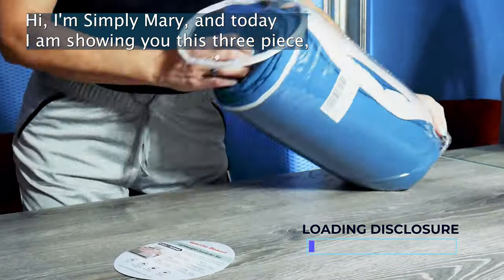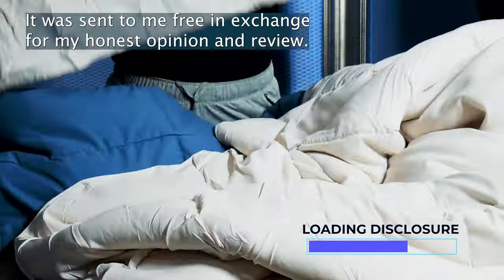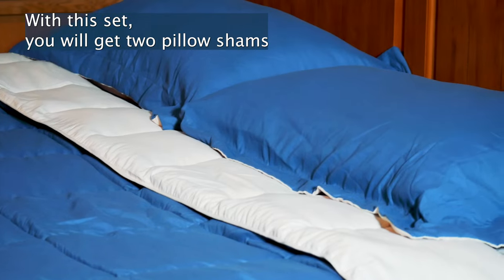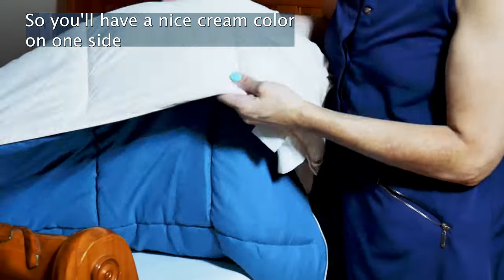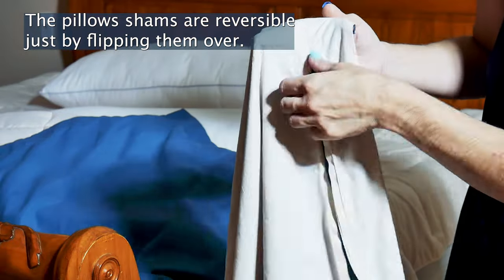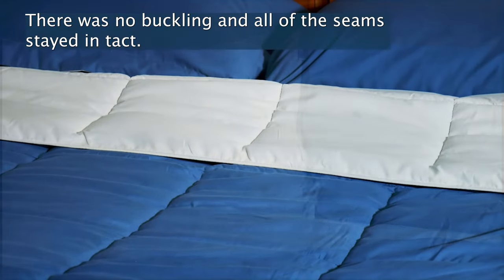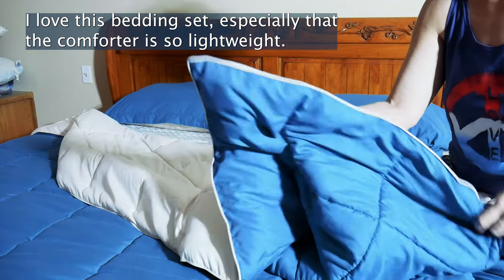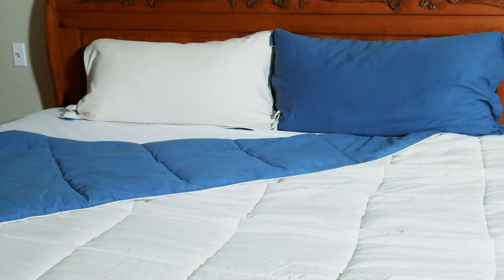3 Pc Reversible King Sized Lightweight Comforter Set Product Review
I received this product for free in exchange of my honest review and opinon.
I still love this set and I like how light the comforter is. The color is really nice too. The zippers on the shams make them super great!

If you like this set and would like to see it on Amazon, you can use this link:

Or visit my storefront below to see this item and many more items I have reviewed that are for sale on Amazon.